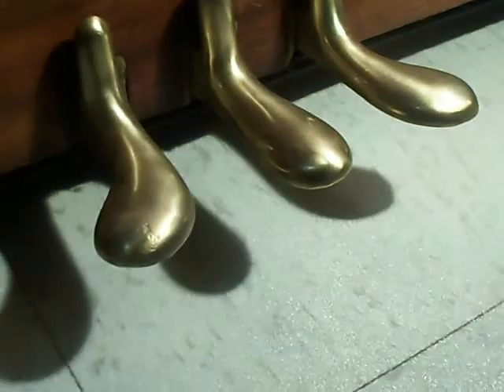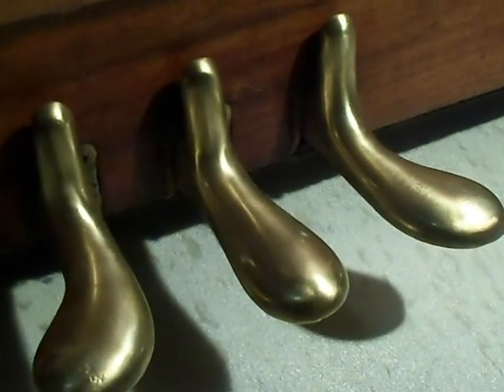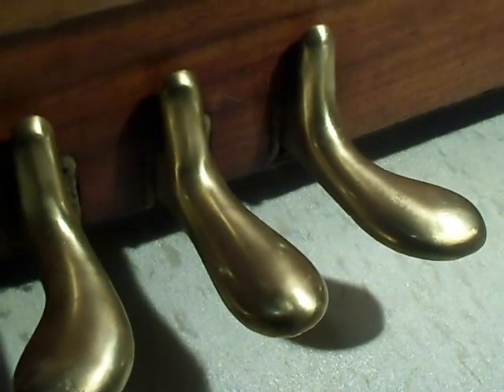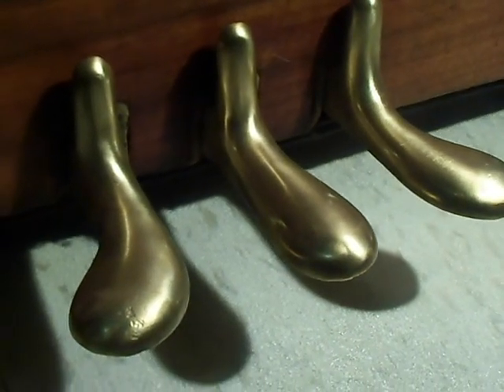player piano refurbishing 23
Amateur low cost player piano repair using non professional methods and experimentation